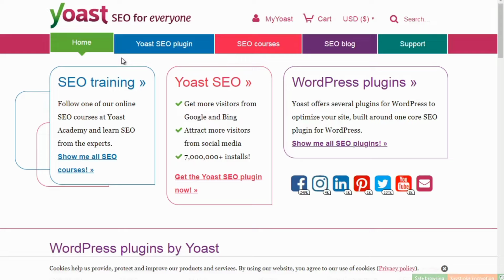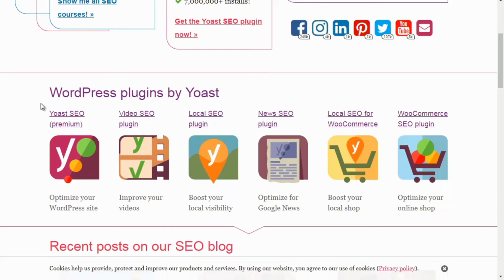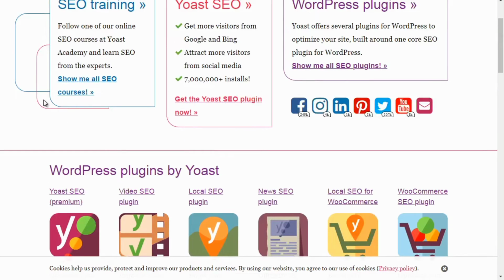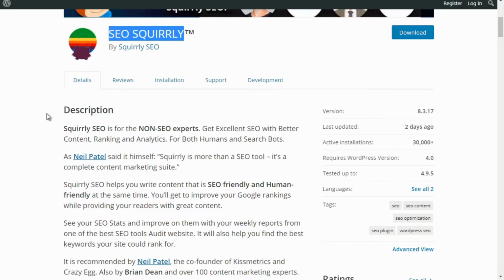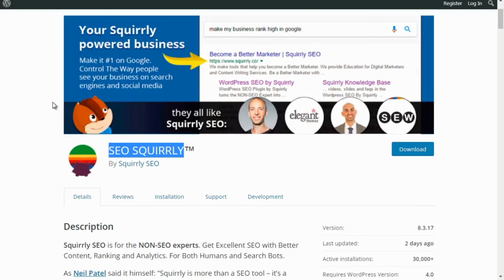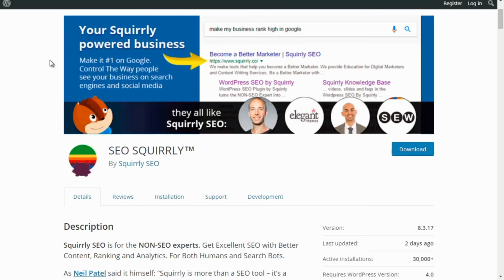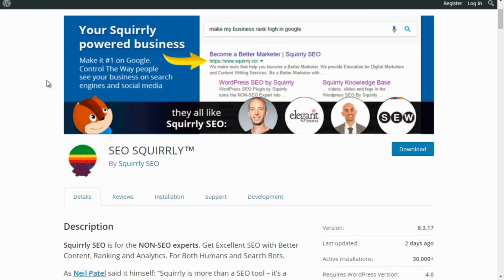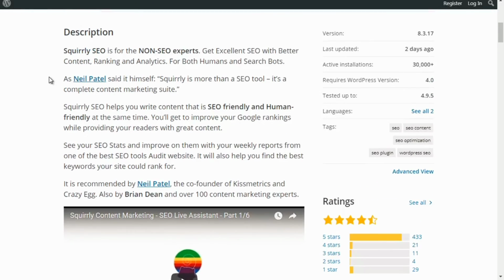wordpress plugins |wordpress tutorial for beginners |ON PAGE SEO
In this video today we are discussing about Top WordPress PLUGINS ON PAGE SEO for WordPress website

Friend's today we are discussing about  how to make make money online, How to earn money,
Make Money Online with New Ways For Earning,
The Main Focus ON PAGE SEO WordPress site |on page seo optimization
ON PAGE SEO WORDPRESS WEBSITE TUTORIAL
ON PAGE SEO WORDPRESS PLUGIN

Top 2 WORDPRESS PLUGIN
yoast seo
on page seo tutorial
on page seo checklist
how to do on page seo
Seo tutorial for beginners